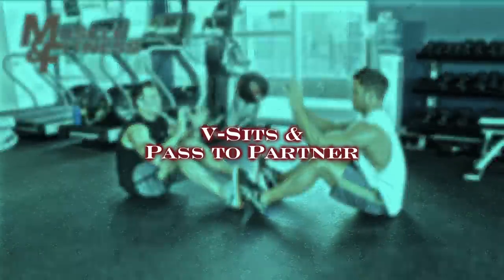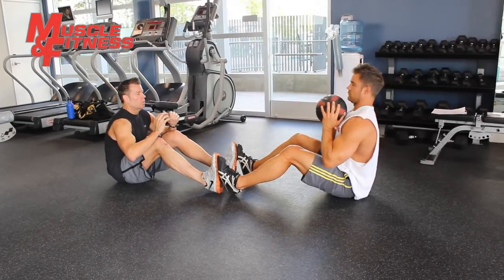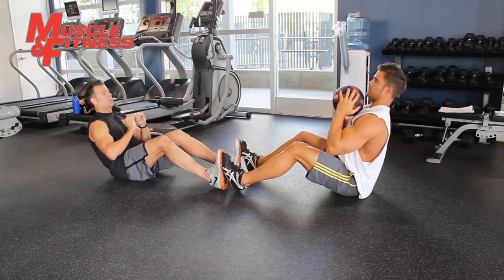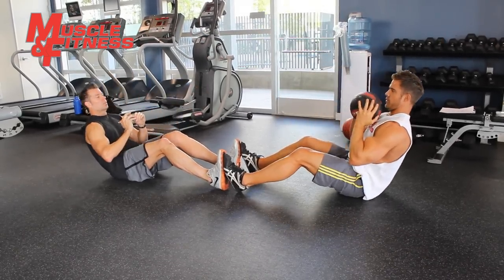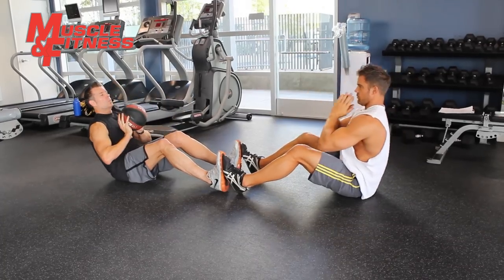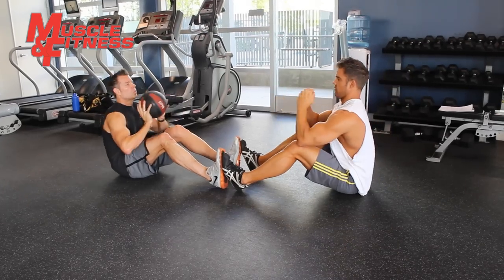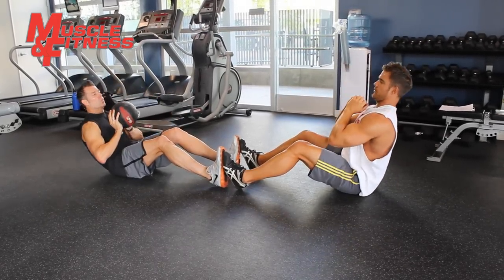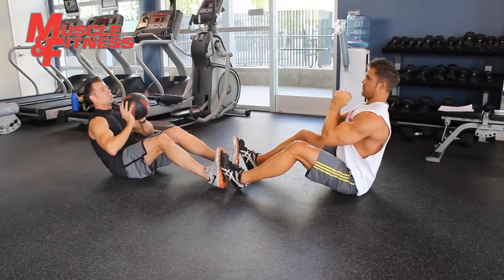V Sits & Pass To Partner